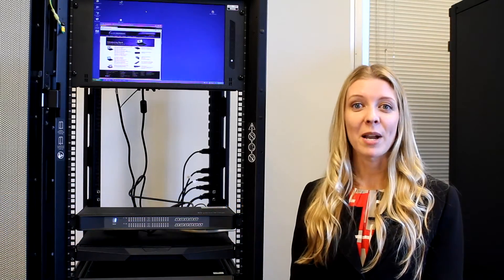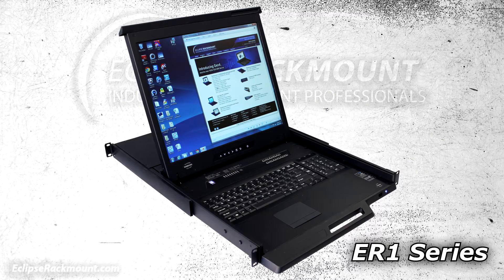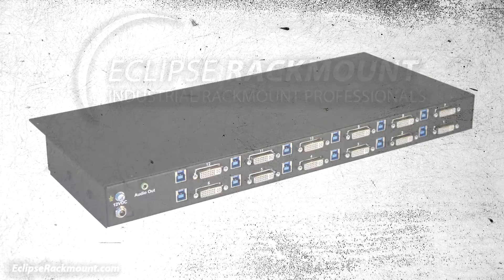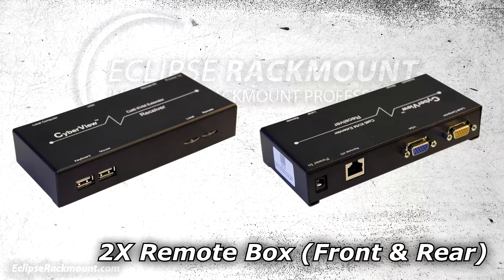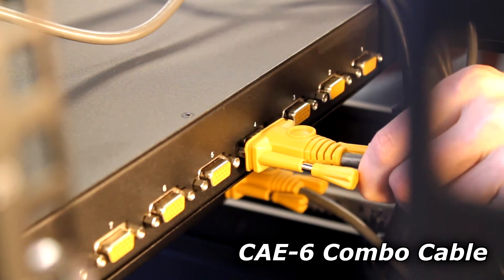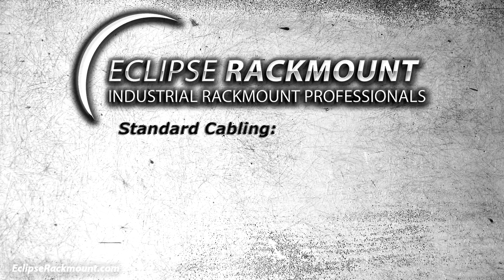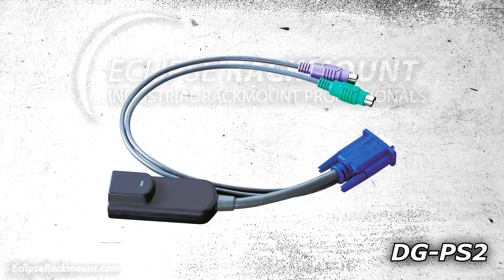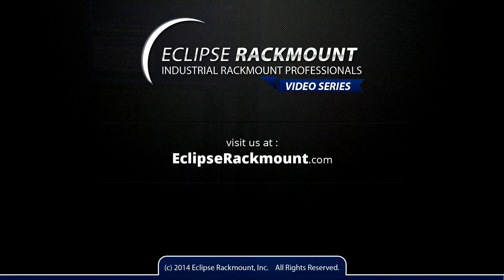How to Choose the Right KVM For Your Needs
This video outlines the main KVM components and how to choose which KVM features work best for your application.

Topics include:
- Standalone KVM vs. Pull-Out Keyboard KVM vs. All-in-One LCD/Keyboard/KVM
- 8-Port, 12-Port (DVI-D), 16-Port, and 32-Port Models
- Remote IP and the 2X Local User Remote Box
- Multi-Active User Matrix KVM
- Cabling Including Dongle Selection for Cat 6
- The Integrated USB Hub